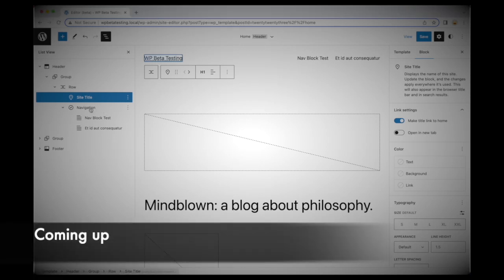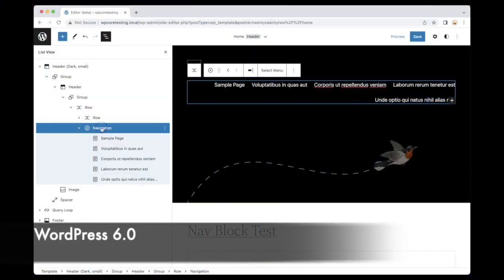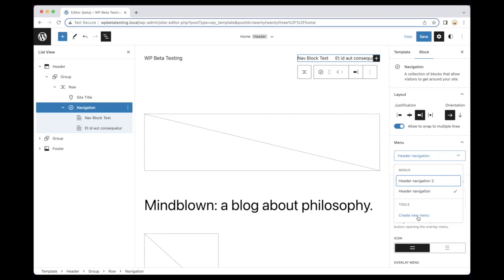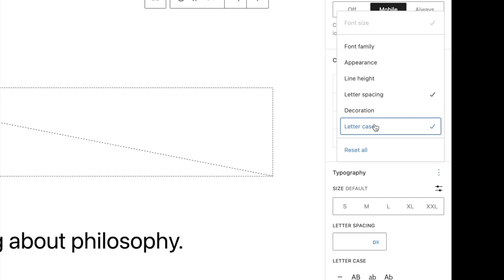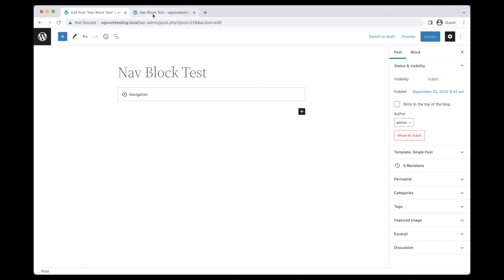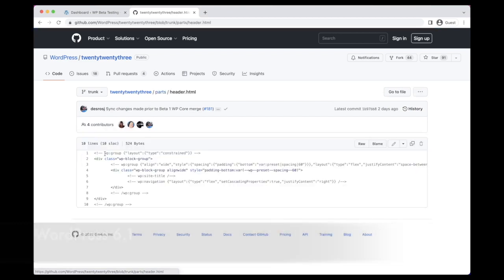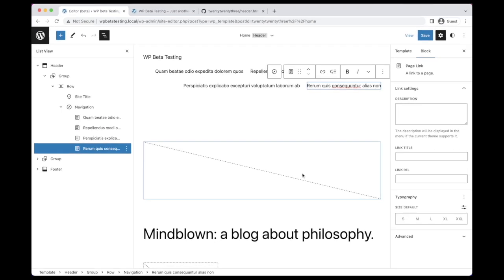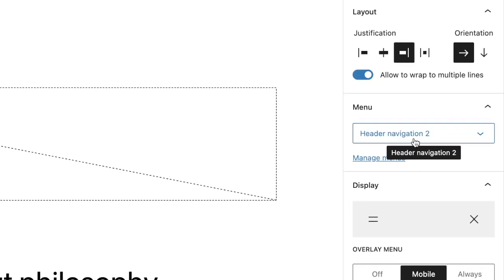WP 6.1 NAV BLOCK Features in 5 mins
In this video, I provide a full overview of all the changes you can expect to the Navigation block in WordPress 6.1 including:

- Easier Menu Management
- New mobile icons.
- Letter spacing support.
- Enhanced fallback behaviour.

🔗 Useful links

⏱ Timecodes
0:00 - Sneak Preview.
0:07 - Intro to Nav block in WP 6.1.
0:26 - Updates to the UI
1:18 - New mobile toggle icons.
1:38 - Letter spacing support.
1:59 - Enhanced Fallback behaviour
3:35 - Theme switch most recent menu.
4:03 - What do you think?
4:31 - Summary and thanks.